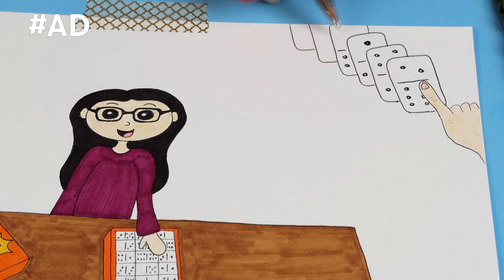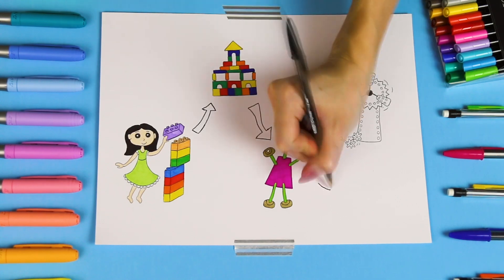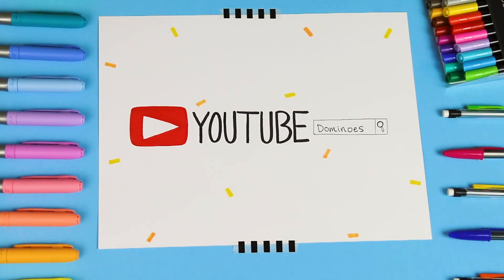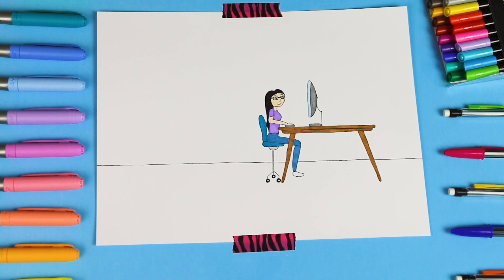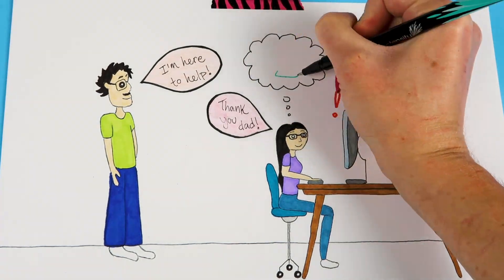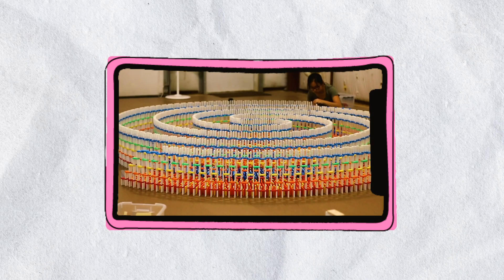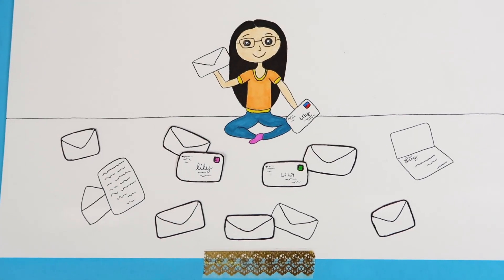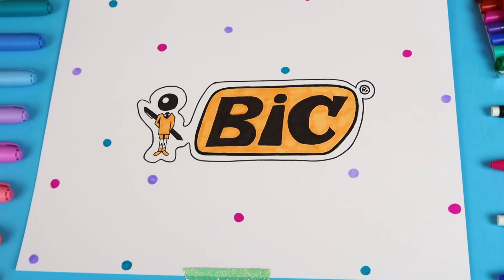Lily Hevesh’s Draw Her Life | A GoldieBlox Draw My Life Series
GoldieBlox and BIC present "Draw Her Life," a series that profiles extraordinary young women by drawing their life stories using BIC® products.

Professional domino artist and YouTuber Lily Hevesh stars and voices her own mini-bio in episode four. Watch Lily tell her story about turning her passion for dominoes, art, and construction into a career, and get inspired to follow your dreams! Art hand-drawn by SoCraftastic.

Want to learn more about the products used to create this story or draw your own DIY mini-bio at home?